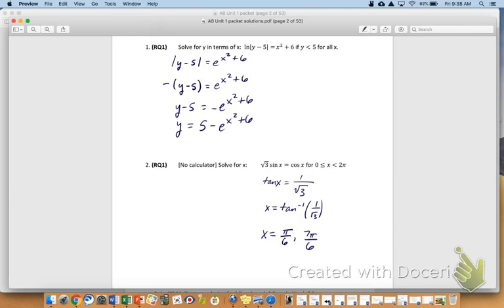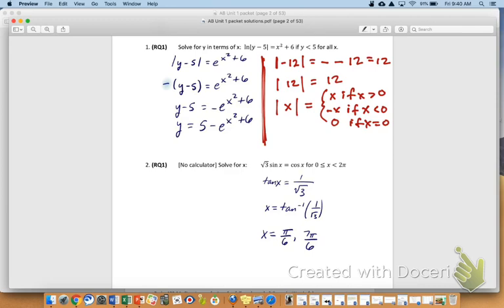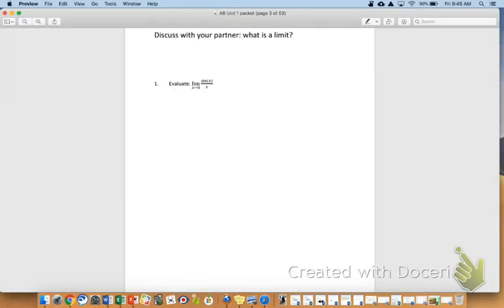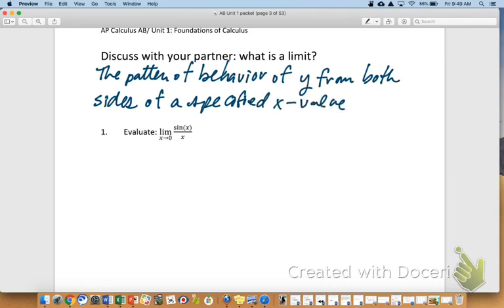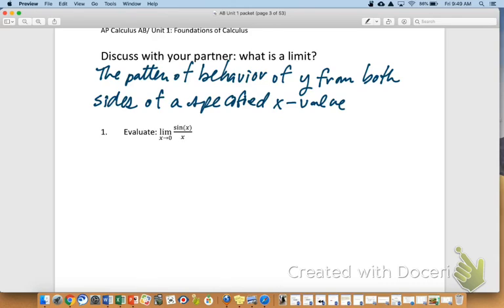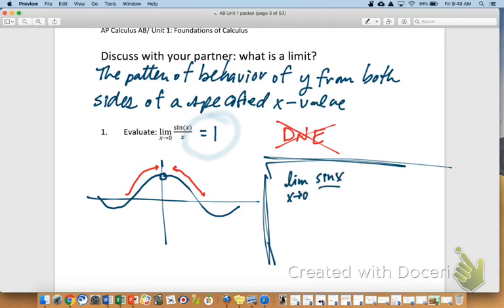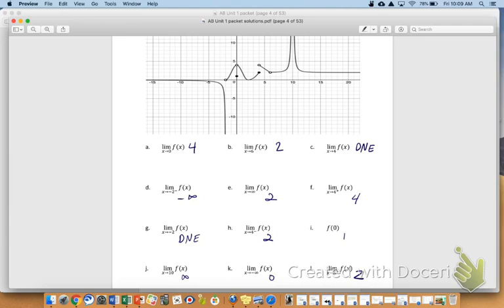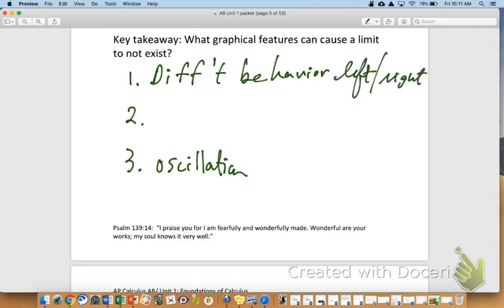AB u1 day 1